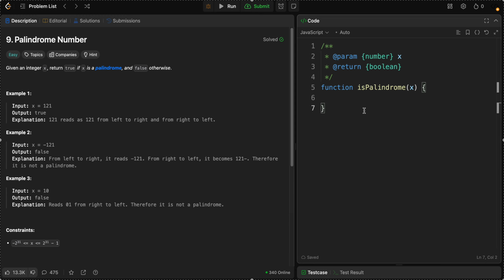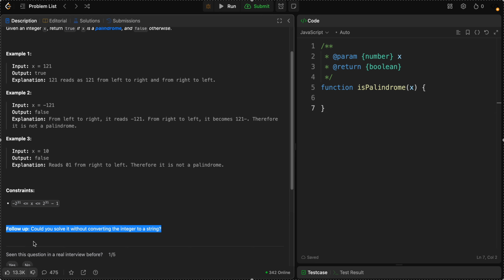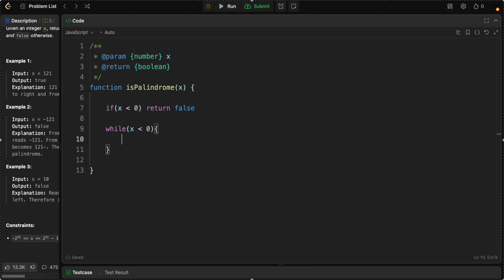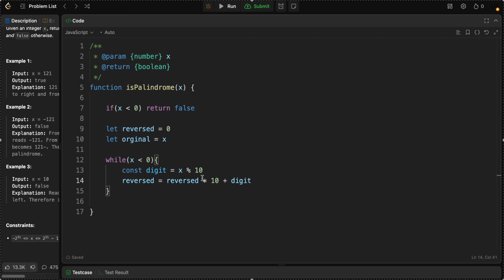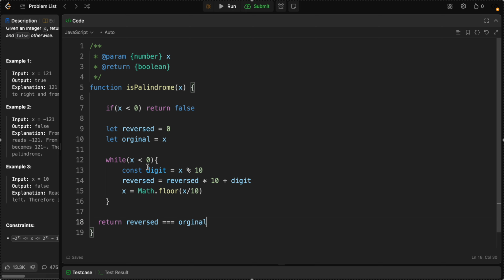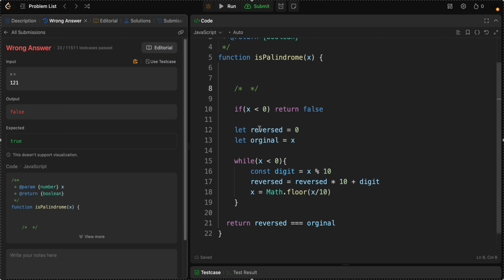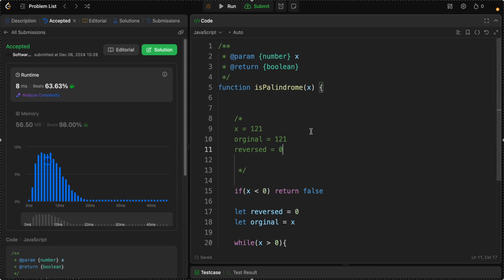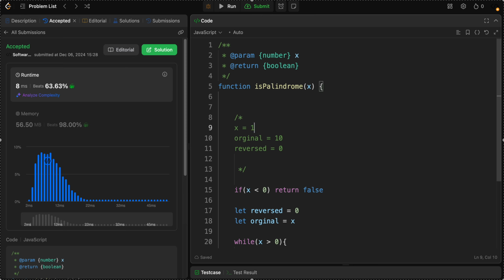9. Palindrome Number - LeetCode 101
### Step-by-Step Explanation:
1. **Negative Numbers**:
   - First, we check if the number is negative (`x  smaller than 0`). If it is, return `false` because negative numbers cannot be palindromes.

2. **Reverse the Number**:
   - Use a `while` loop to reverse the digits of `x`.
   - In each iteration of the loop, extract the **last digit** of `x` using `x % 10` and append it to the `reversed` variable.
   - After appending, remove the last digit from `x` using `Math.floor(x / 10)`.

3. **Compare Original and Reversed Values**:
   - After reversing the number, compare the `reversed` value to the `original` value.
   - If they are the same, return `true`, otherwise return `false`.